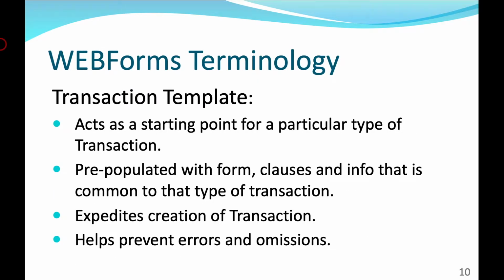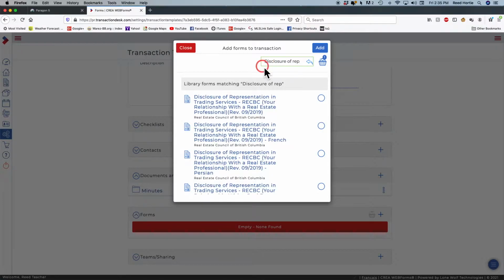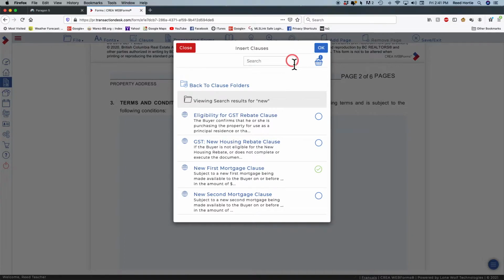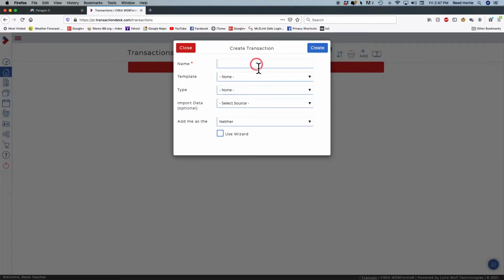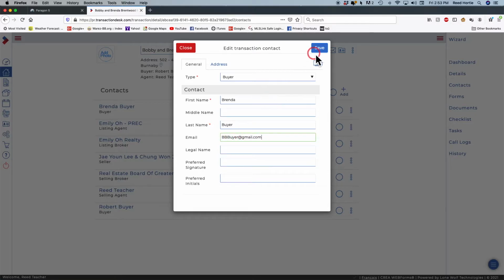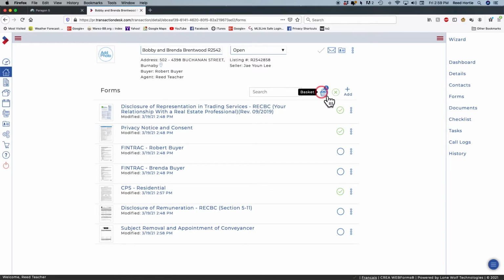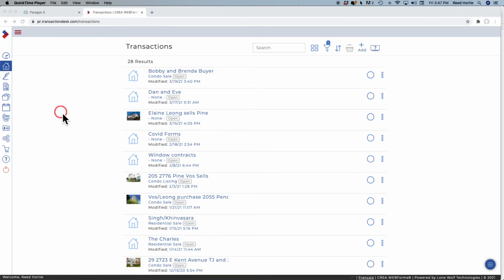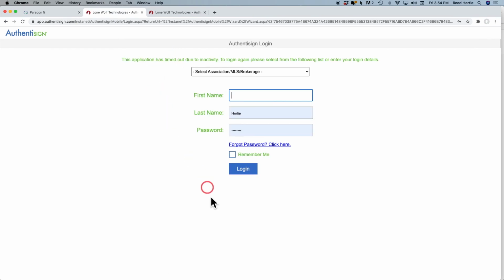Paragon Classic/WEBForms Basics Module 3.2